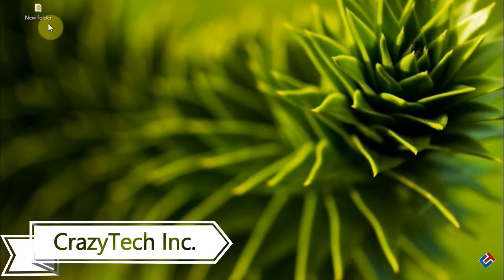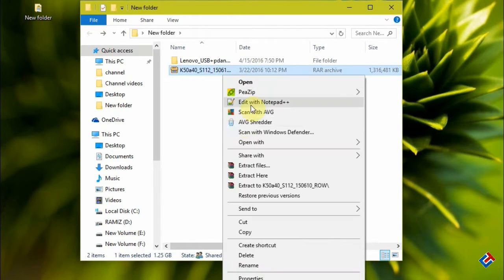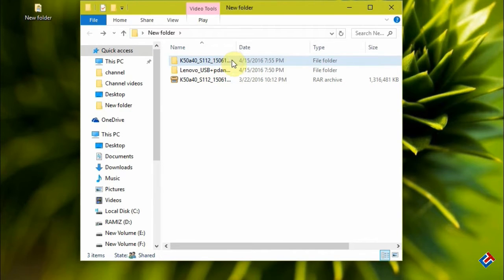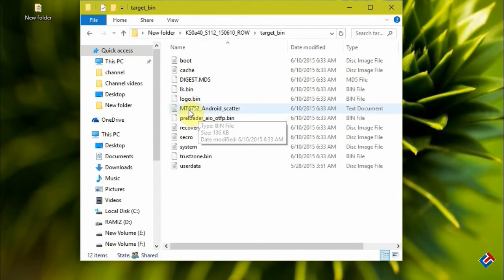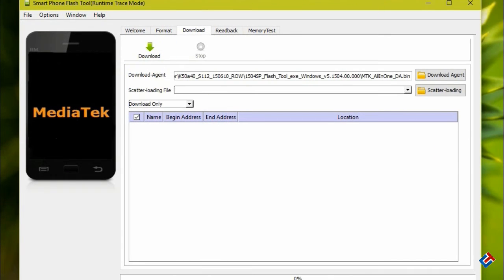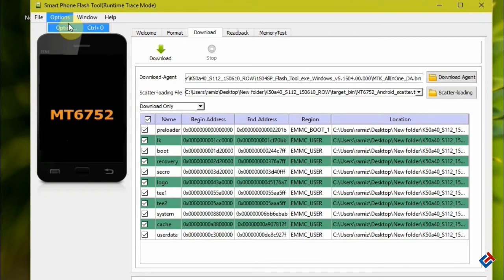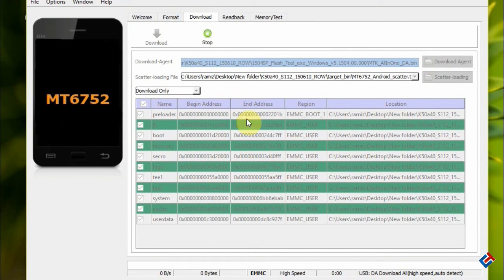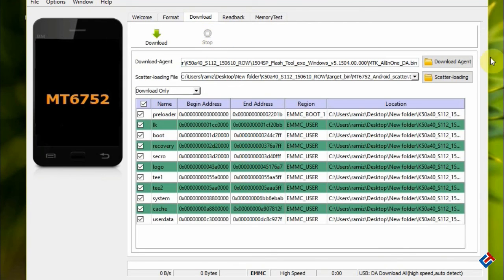[Tutorial] Flash full Official OTA enabled ROM in Lenovo K3 Note via SP flash Tool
Its a very simple process, just take it easy. Do not try this in other phones but the procedure is  same, you can follow this procedure..
Thank you guys fro watching..

Peace !